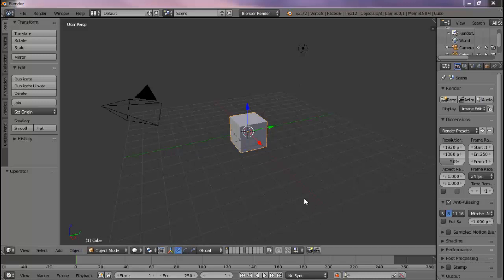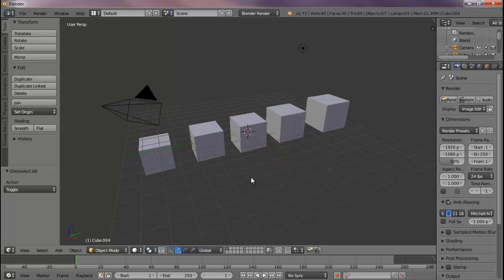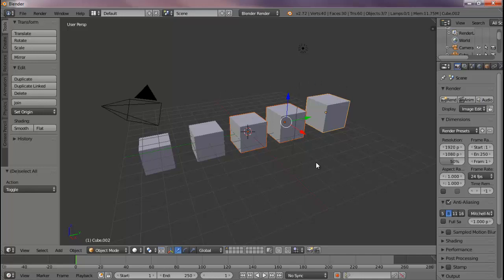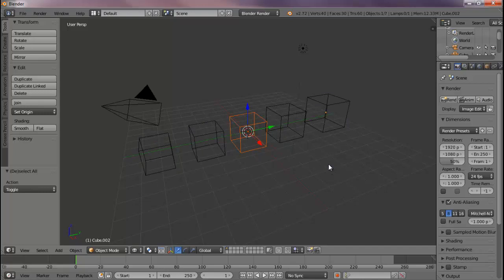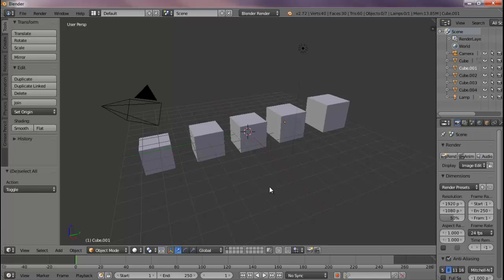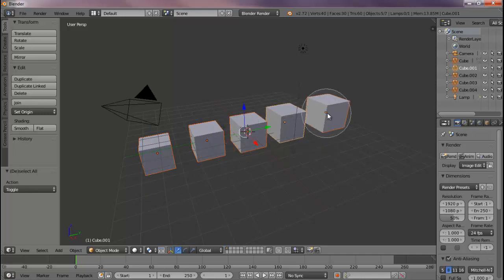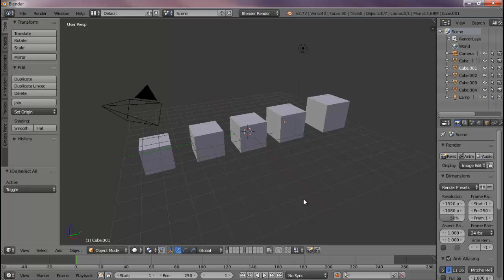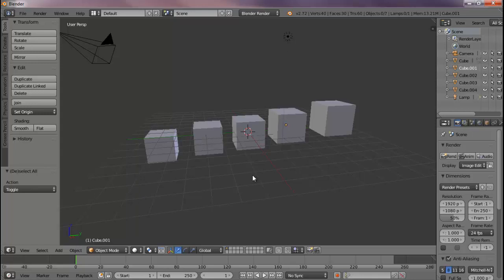🔴 Selecting Objects • Blender Interface • 3D Computer Graphics • 3D Animation & Models • (Pt. 5)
00:00 - Selecting Objects in Object Mode
02:22 - Selecting Objects in Maya
04:42 - Selection Methods in Blender
07:13 - Working with Box Selections in 3D Modeling

Learn Blender - Understanding the Blender Interface: Selecting Objects.

Now we'll take a look at the different methods for selecting in Object mode. They are many, and Blender has some unique quirks depending on the method. Let's check it out.

In videos no. 1 - 9, we'll become familiar with Blender's layout and controls. Blender was designed to be hotkey intensive, so there will be an emphasis on learning hotkeys to make navigation and control as fluid as possible.